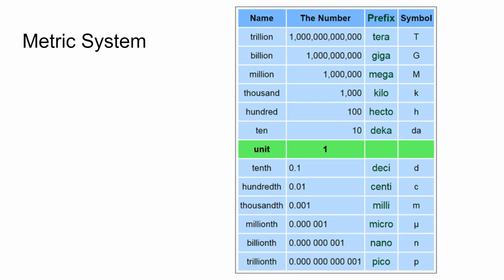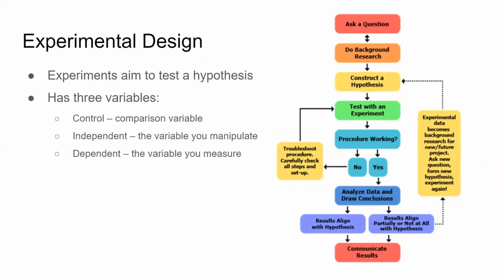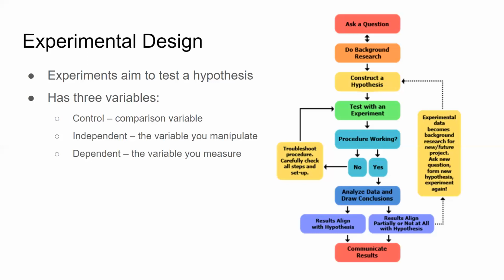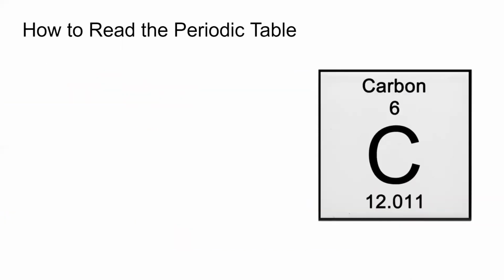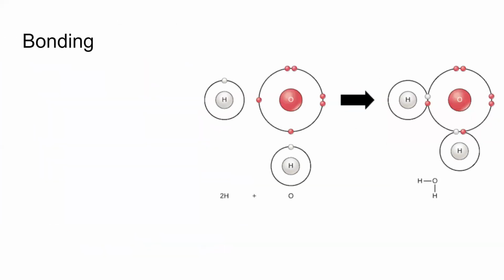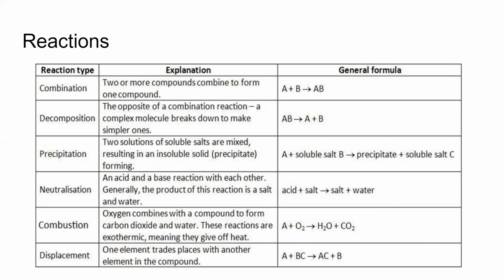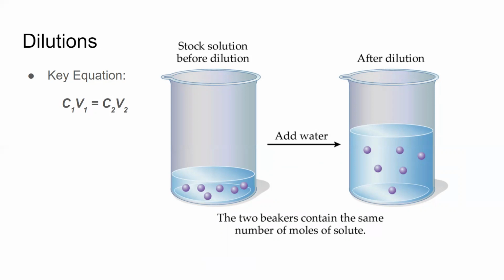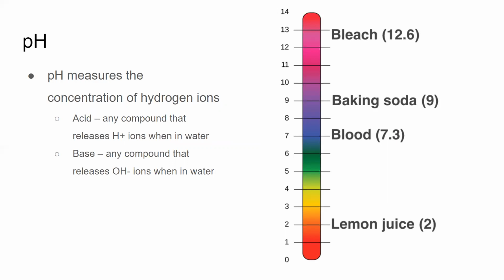TEAS General Science Overview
A brief overview of the general science questions on the TEAS test.